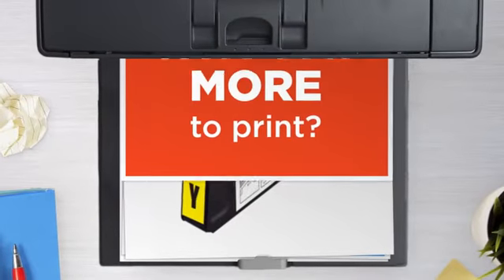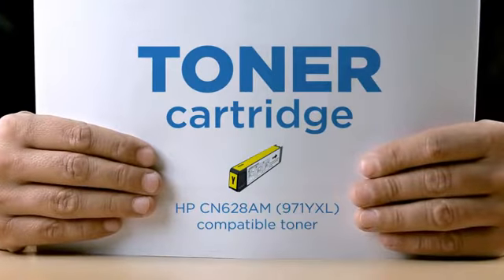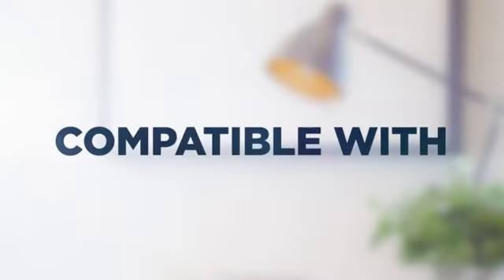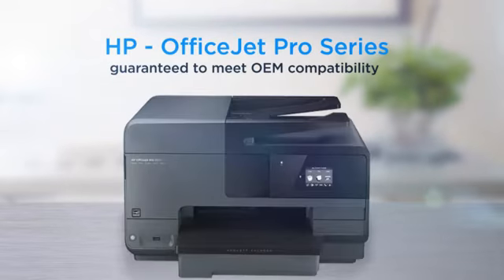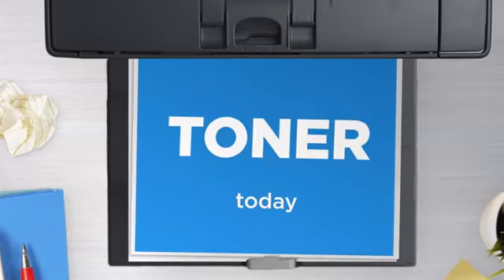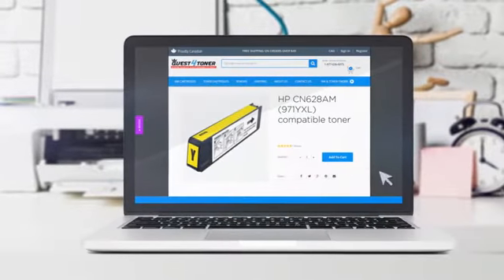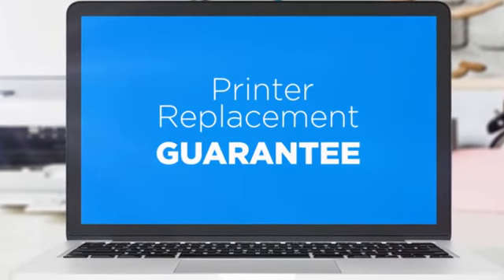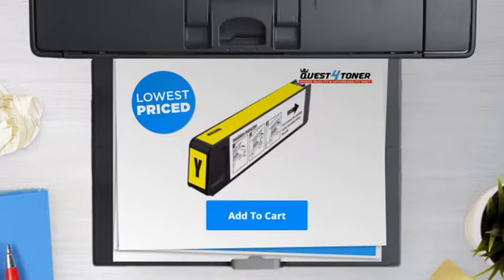HP CN628AM (971YXL) compatible toner - Buy Direct!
This brand new Quest4Toner HP CN628AM (971YXL) compatible toner was made in
work perfectly withyour HP - OfficeJet Pro Series laser printer.Buying a
to help.This toner is compatible with the following printer models:HP -
OfficeJet Pro SeriesOfficeJet Pro X451dnOfficeJet Pro X451dwOfficeJet Pro
X476dnOfficeJet Pro X476dwOfficeJet Pro X551dwOfficeJet Pro X576dw